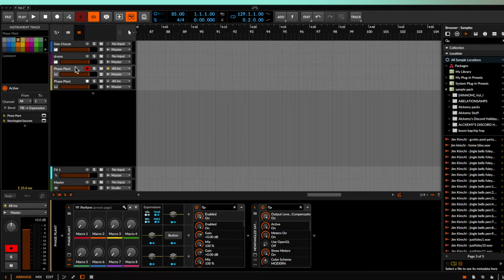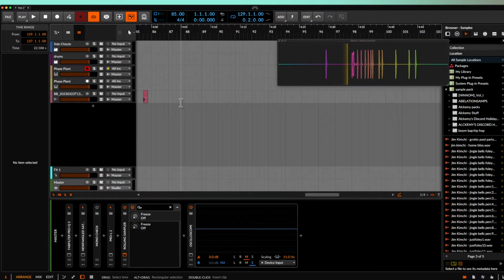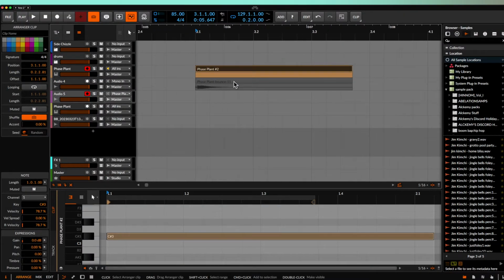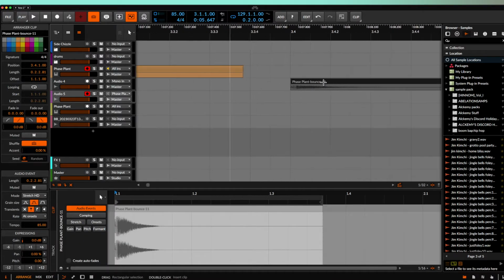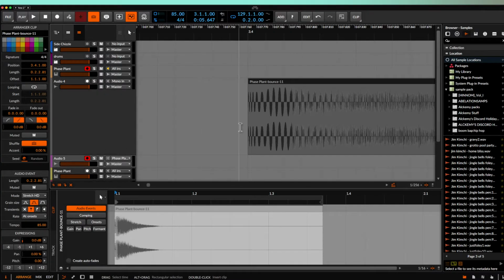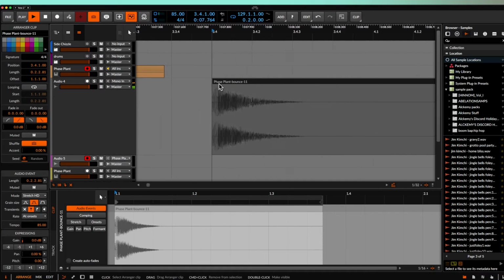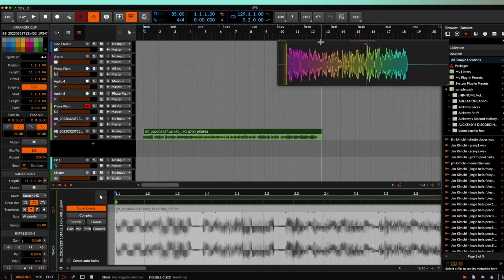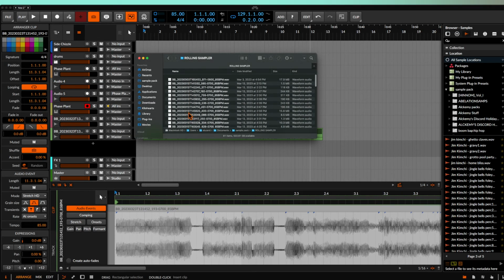My Secret weapon- The Rolling Sampler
I Initially wrote this plugin off as I didn’t see a use case for it. That is until I tried it. Now it’s on the master of every default project!

Two things I didn’t mention in the video were that it supports CLAP Format
and if you pull out something with a transient it will automatically snap to the sample for you. So convenient!